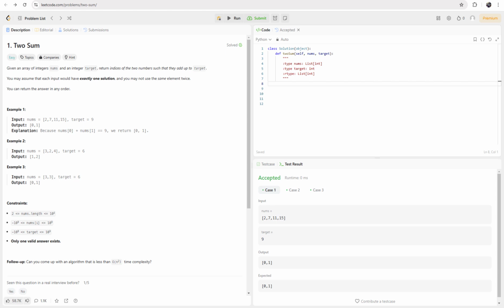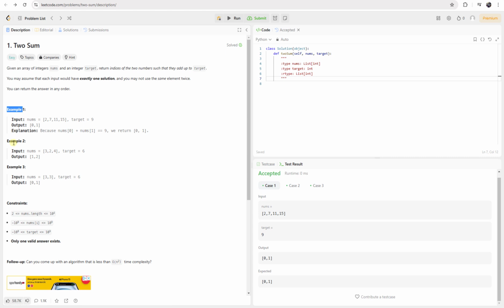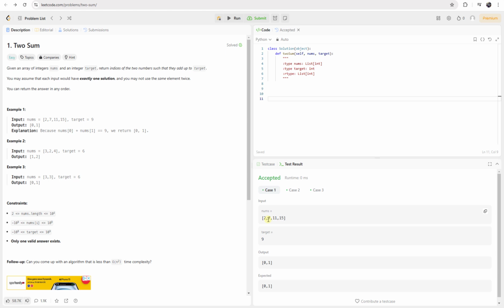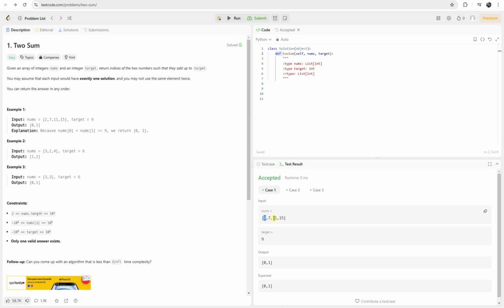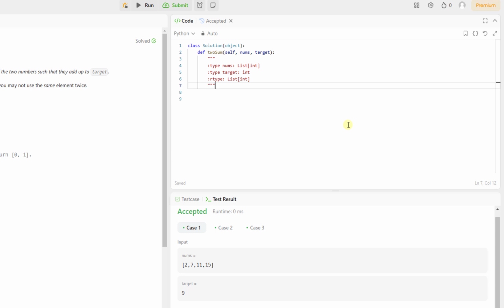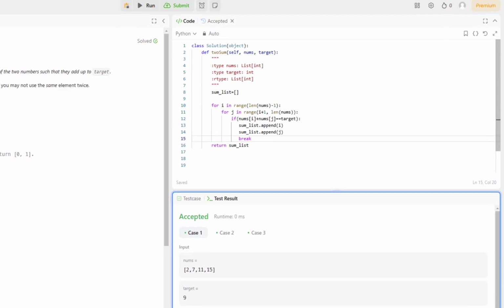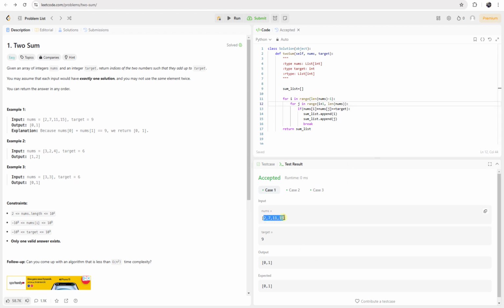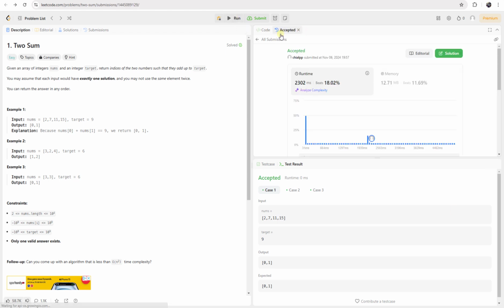Python Interview Task: Max Sum of two variable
re you ready to solve a challenging Python interview task? In this video, I’ll tackle the problem of finding the max sum of two variables, a concept that frequently appears in LeetCode solutions and is highly relevant for FAANG interview prep.

This problem is not just about getting the right answer—it’s about optimizing your approach, writing clean code, and understanding how to solve similar Python coding interview questions efficiently. I’ll explain the thought process, demonstrate the code implementation, and share insights that can help you stand out in interviews with Amazon, Google, and other top companies.

Whether you're preparing for Python problem-solving challenges, studying for technical interviews, or simply looking to sharpen your skills, this video will provide valuable tips and strategies to solve the max sum problem effectively.

Key Takeaways:
Learn how to approach a real-world Python interview problem.
Understand the optimal strategy for calculating the max sum of two variables.
Get tips on improving your coding speed and accuracy for interviews.
This tutorial is ideal for anyone gearing up for a Google interview, preparing for Amazon interview questions, or seeking practical LeetCode solutions for Python coding questions.